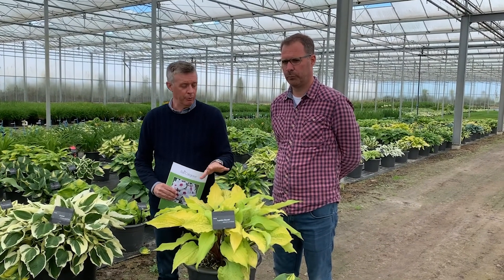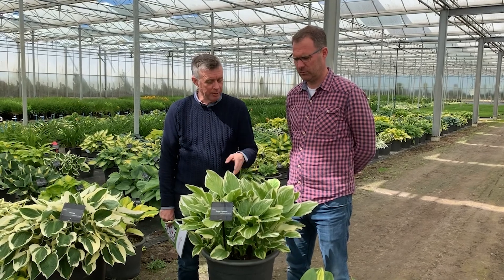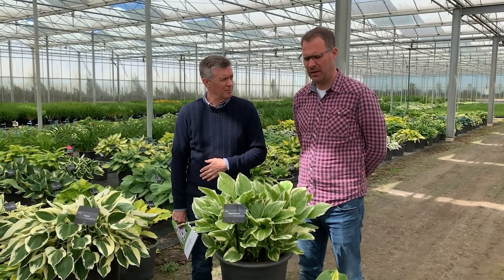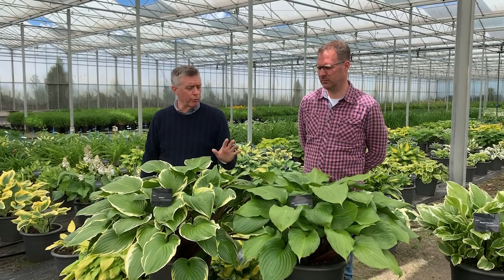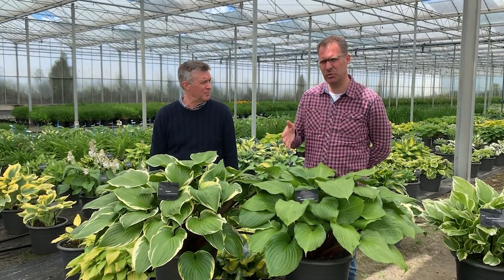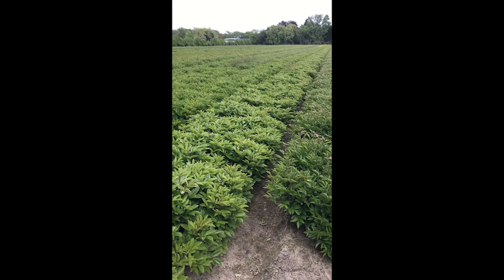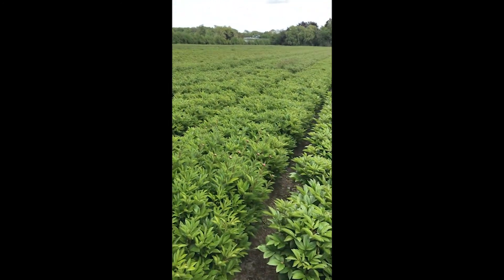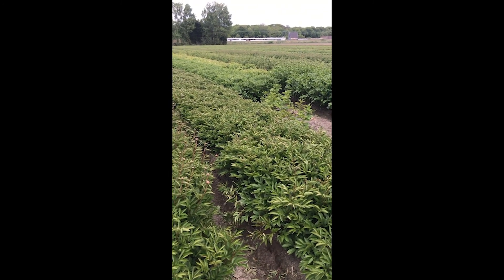Darwin Plants by Kebol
Welcome to Darwin Digital Days' Virtual Supplier Tents